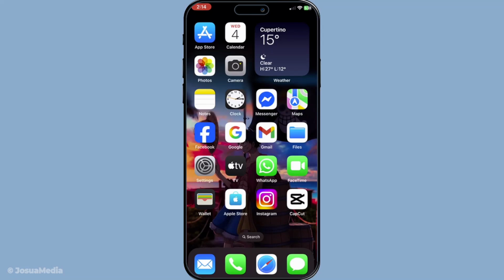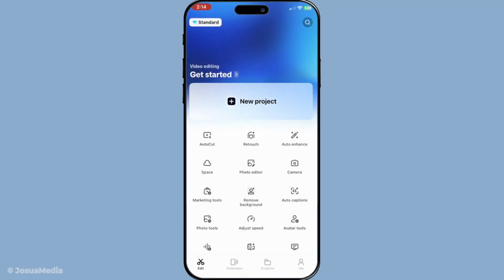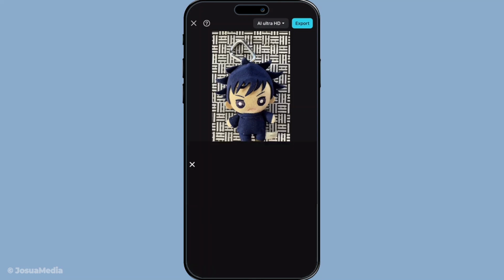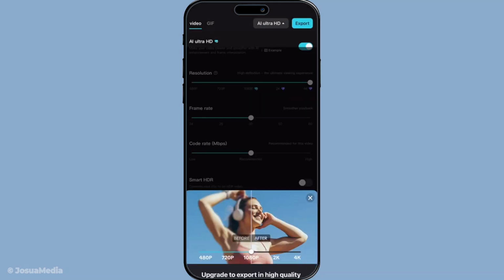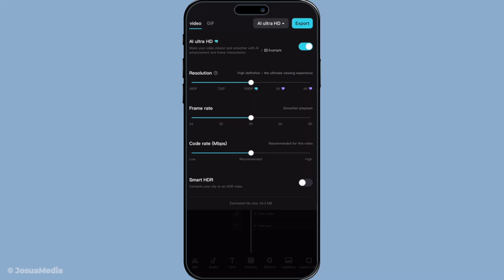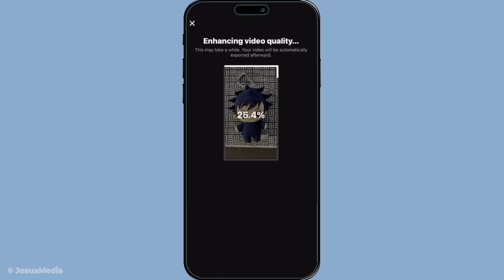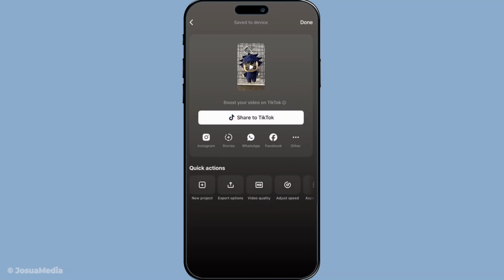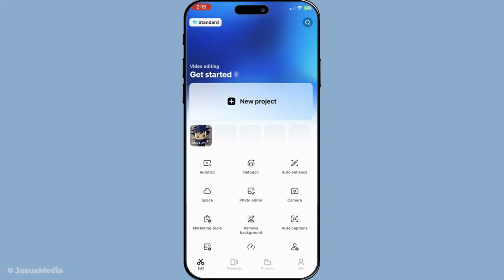How To Export Capcut Project (Full 2025 Guide)